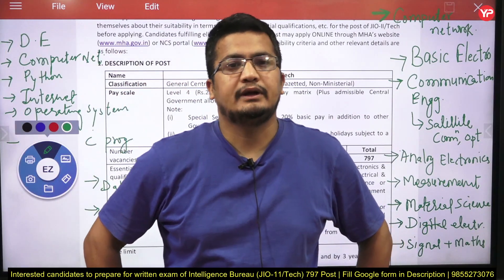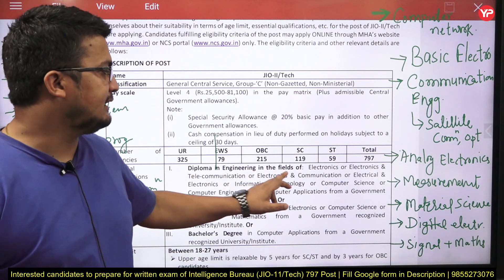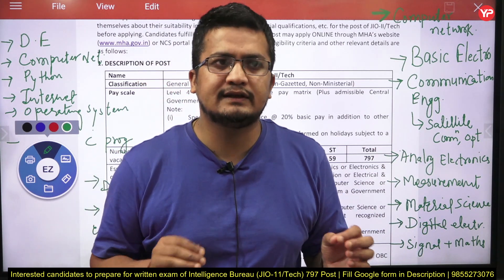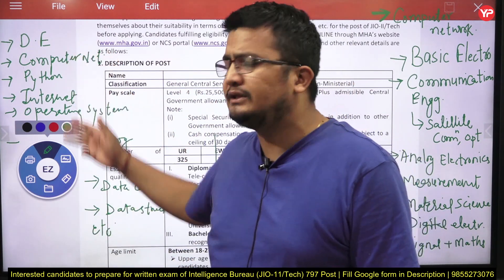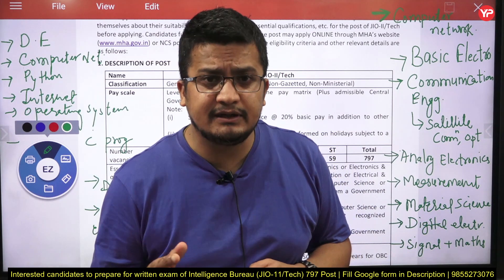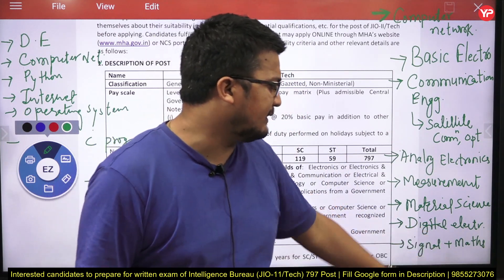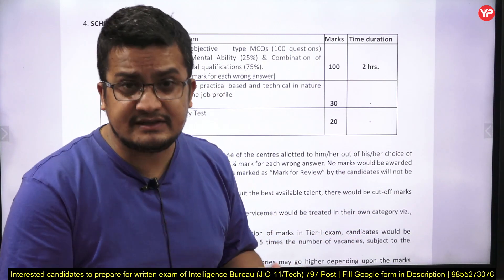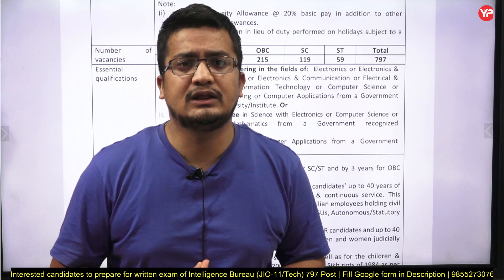Tentative exam syllabus for IB JIO 797 vacancies | Written exam preparation with YourPedia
2023 Year of Jobs! Diploma/BCA/Btech eligible for 797 Vacancies in Intelligence Bureau recruitment/advertisement for the post of (JIO-11/Tech). YourPedia launched Module. Interested fill Google form